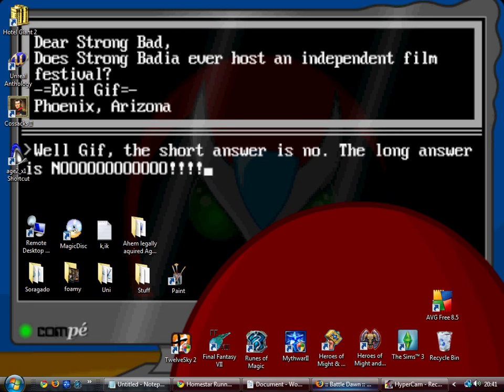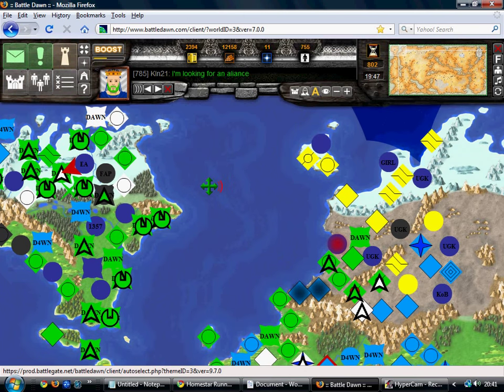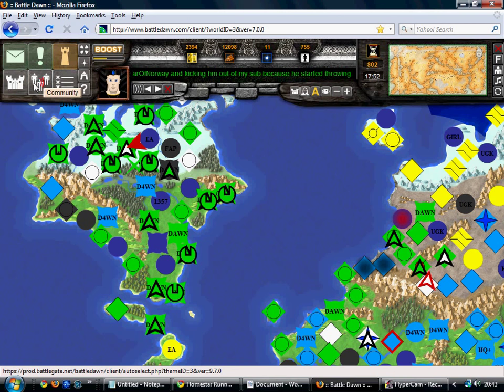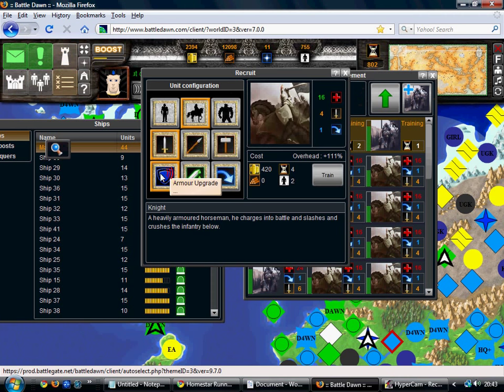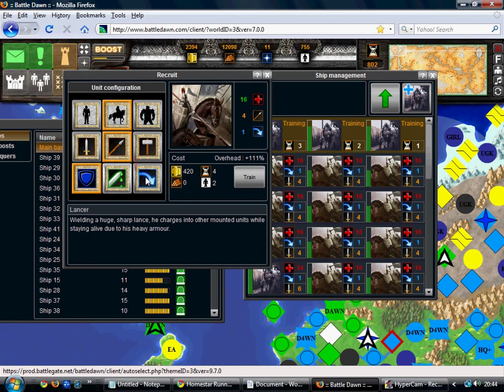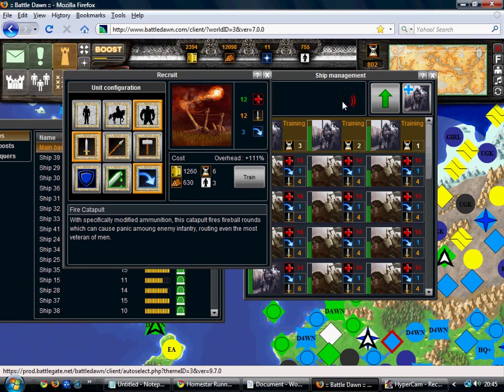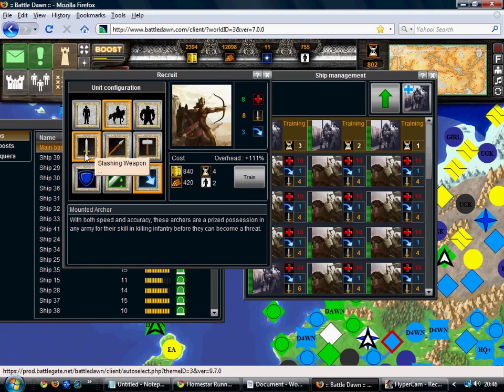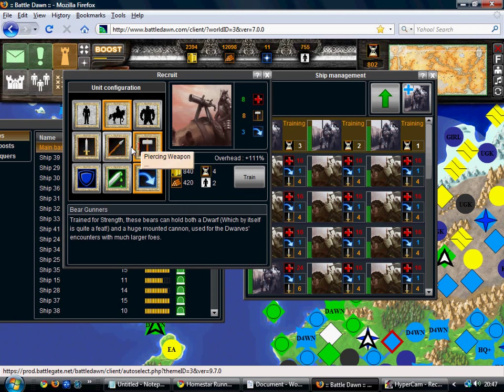Battledawn Tutorial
Vid made public1 06/nov/09
I finished Rank 1 breaking over 10,000 points. I lead the Rank #1 Alliance Dawn which managed to collect, including its two subs nearly every crystal in the entire world. We finished with a perfect 10 relic win in only around 2000 ticks, because there wasn't anyone else to destroy.